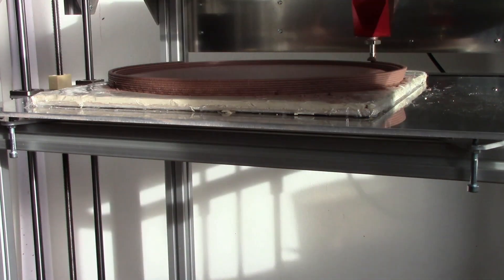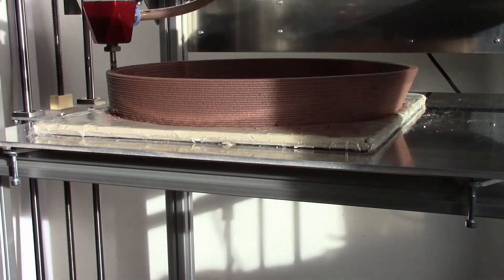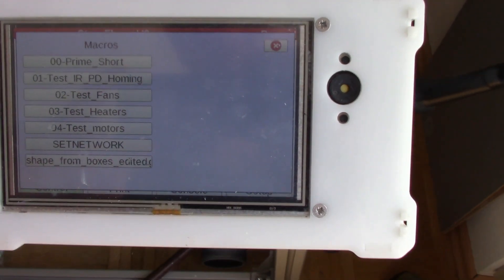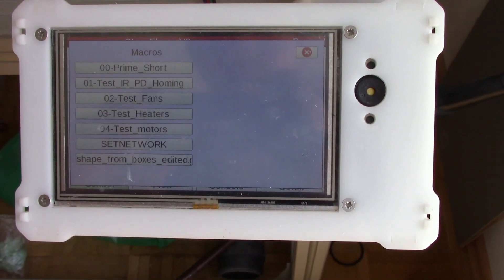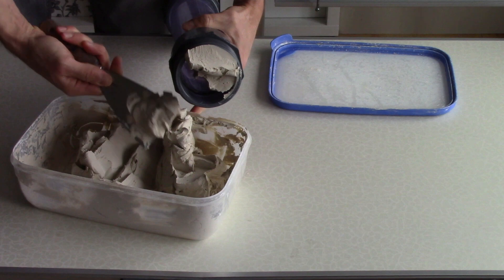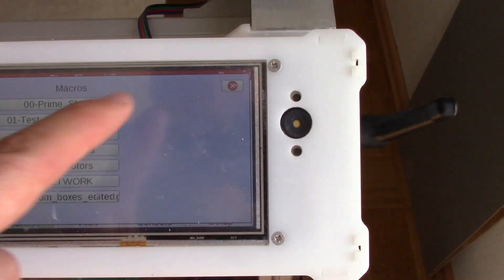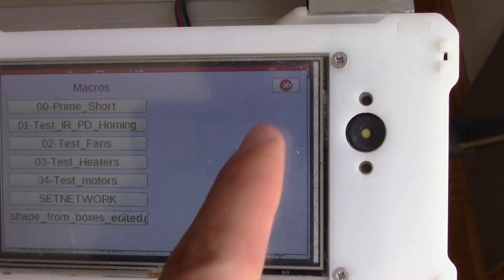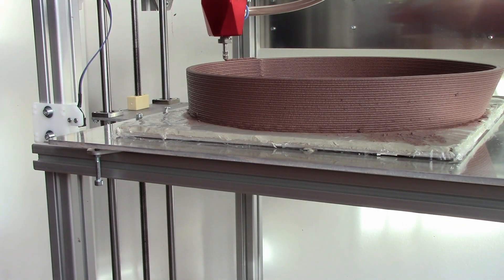Reloading of clay upon long printing job, StoneFlower 3d printer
For priming newly filled clay barrel i use a macros with the single line:
G1 E2000 F10000
When printing is paused, and new clay is loaded, you can launch this macros to prime the system with new portion of clay, and remove air bubbles, which may appear upon refilling.